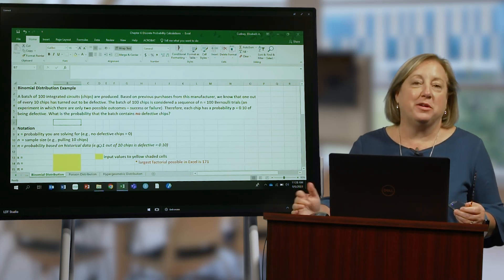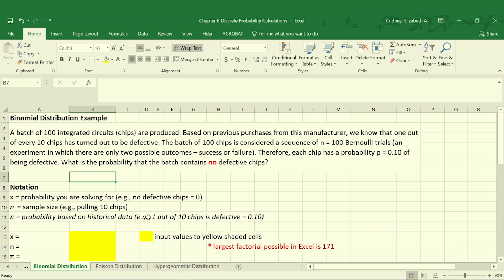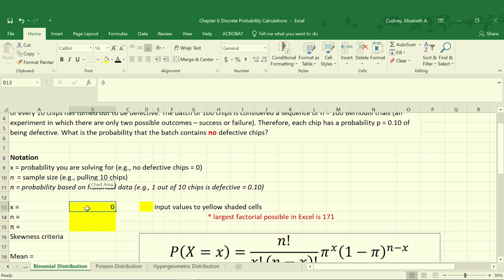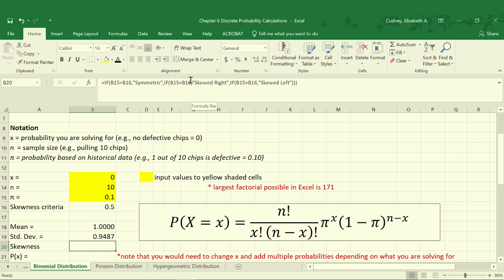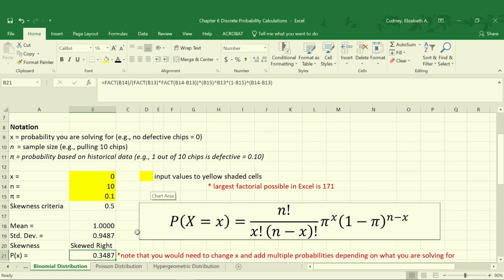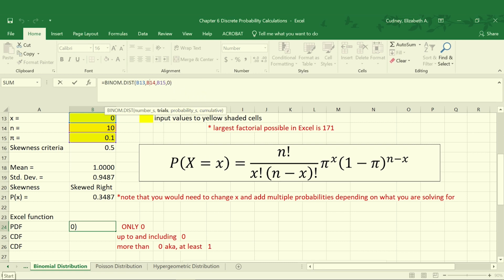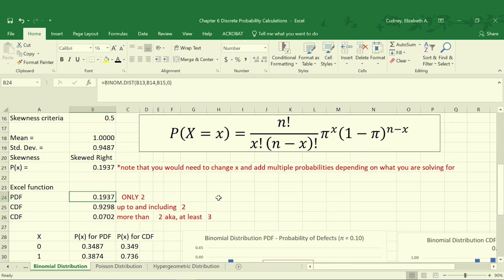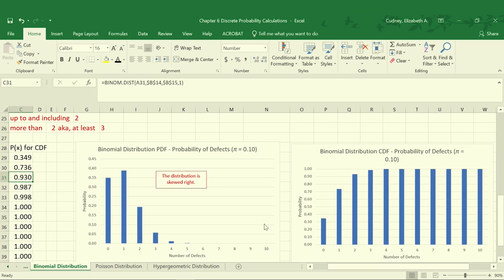Excel Tutorial: Calculating Binomial Distribution in Excel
Welcome to our Excel tutorial on calculating binomial distribution! In this video, we'll guide you through the process of using Excel to compute and analyze binomial distributions, a fundamental concept in probability theory and statistics.

📊 What You'll Learn:

• Understanding the concept of binomial distribution and its characteristics
• Setting up parameters for a binomial distribution in Excel
• Using Excel functions to calculate probabilities for binomial events
• Visualizing binomial distributions with probability mass functions (PMFs) and charts
• Analyzing the properties and behavior of binomial distributions

Binomial distributions are essential for modeling outcomes in situations involving a fixed number of independent trials with two possible outcomes (success or failure). By mastering binomial distribution calculations in Excel, you'll develop valuable skills for predicting probabilities and making data-driven decisions.

Follow along with our step-by-step tutorial and practical examples to enhance your Excel proficiency and deepen your understanding of binomial distribution concepts.